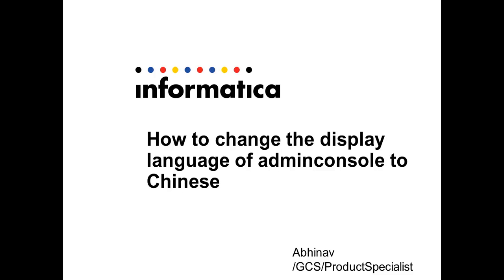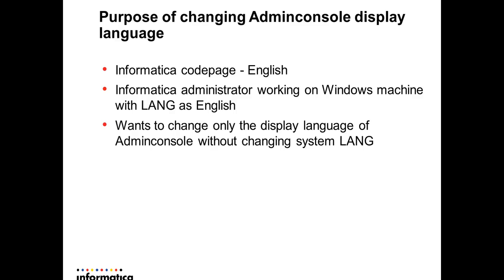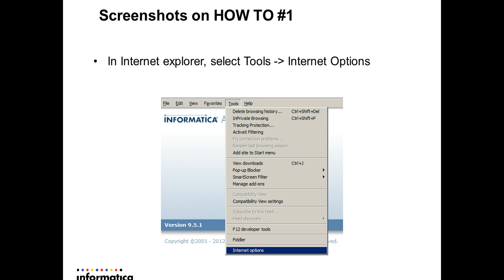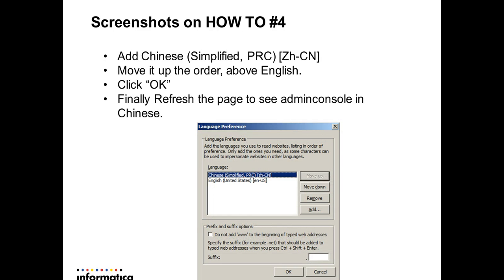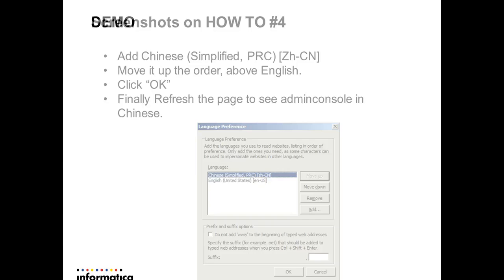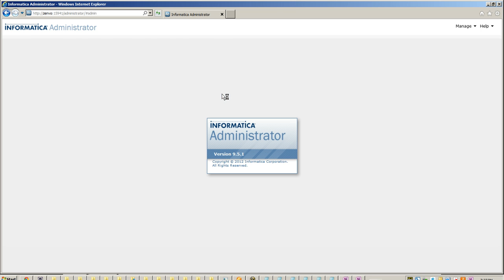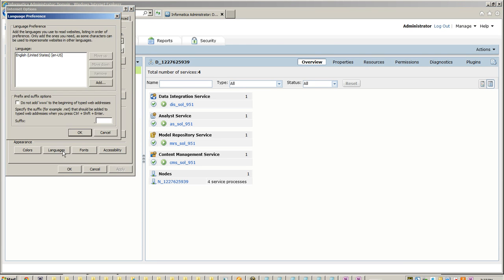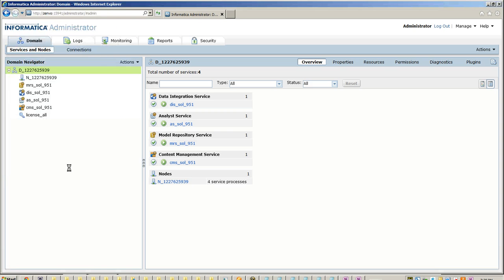How to change Adminconsole display language to Chinese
This video describes changing adminconsole display language to Chinese from default (English) without changing the codepage of the client or server machines.